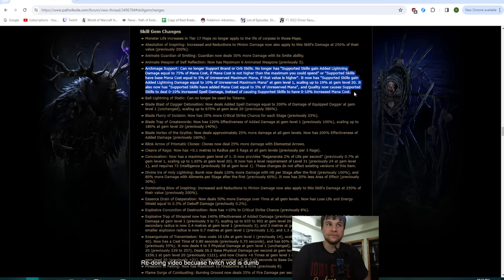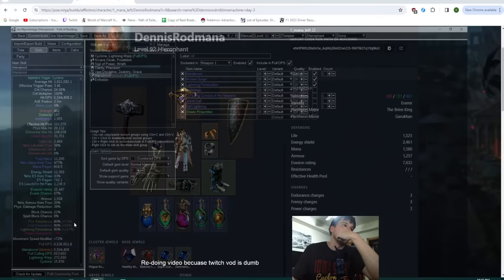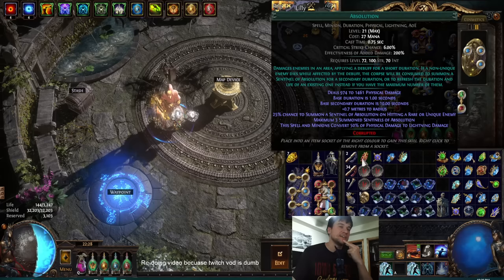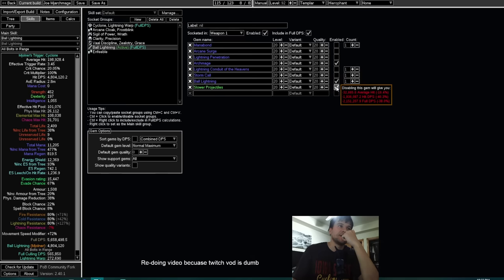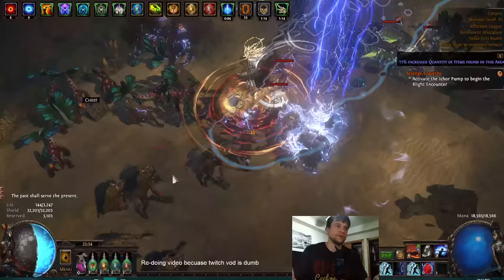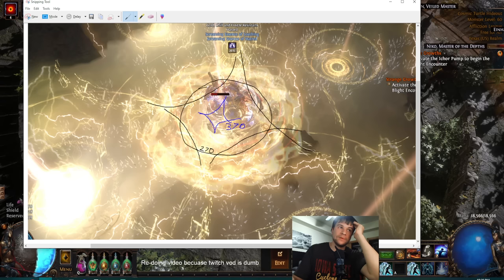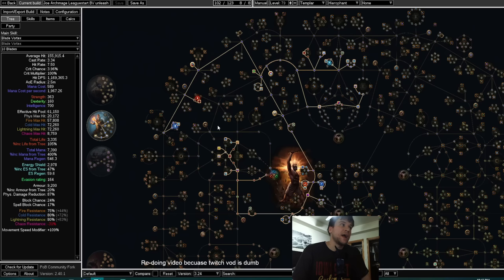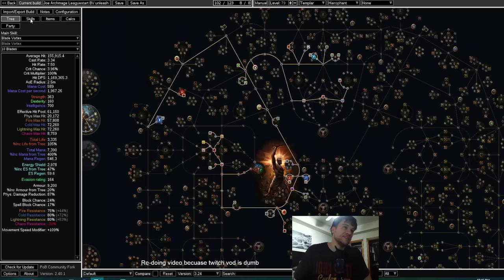3 24 Mjolner Archmage early build guide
mjolner PoB using this leagues day 2-3 gear

early unlesh BV acrhmage setup

2 week PoB no squire no crit jewels no mageblood, 18k es/mana and about 20m dps. this is the comrfortable 7/7 uber benchmark probably worth 70div